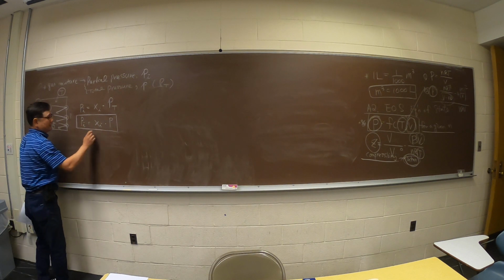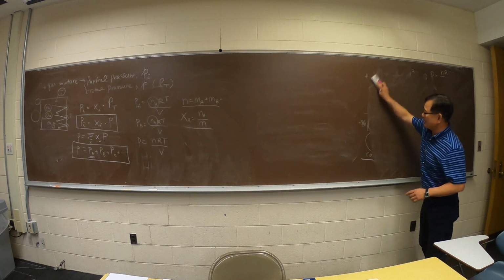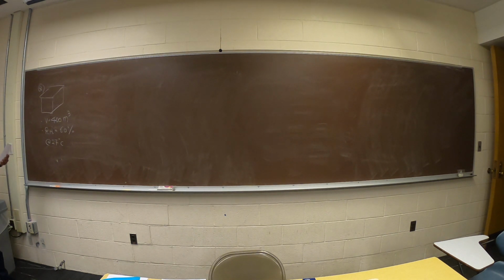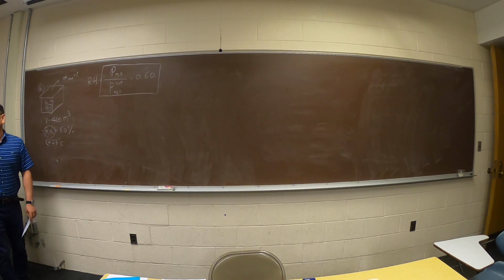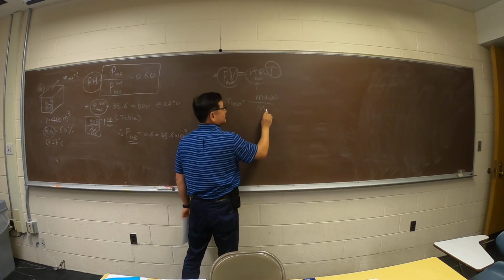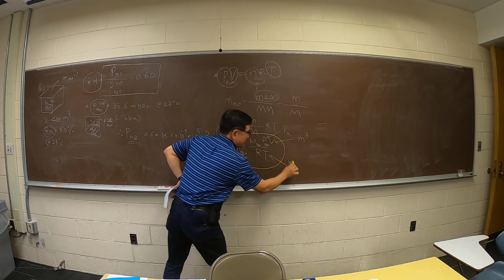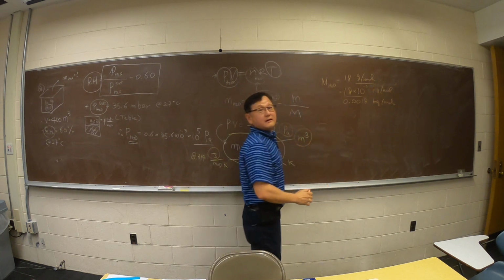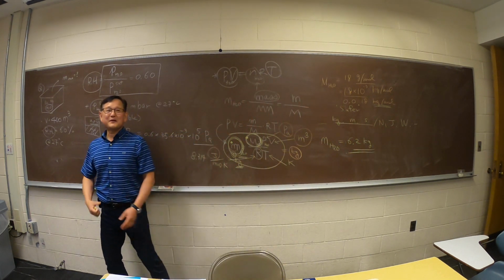Chapter 1A 2 Perfect Gas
Partial Pressure
Relative Humidity